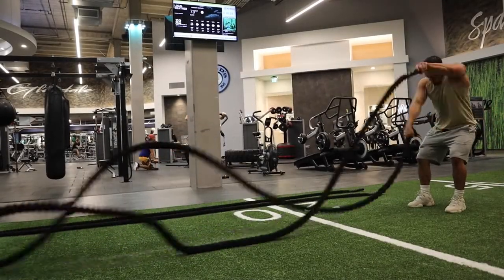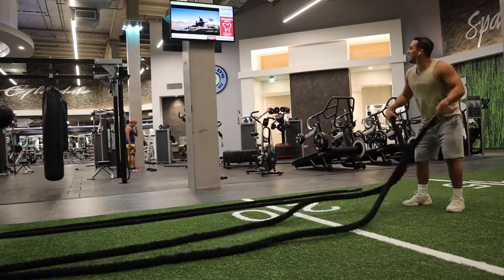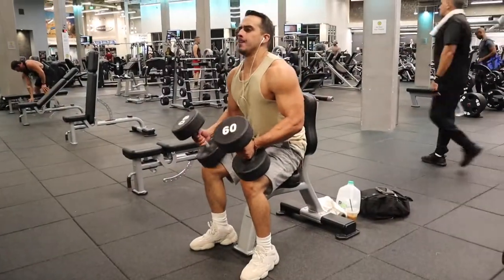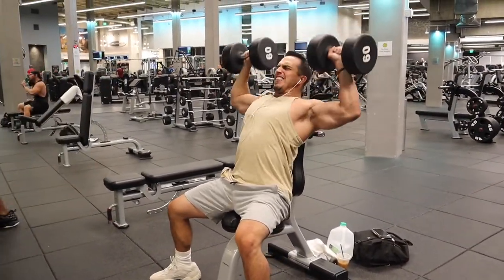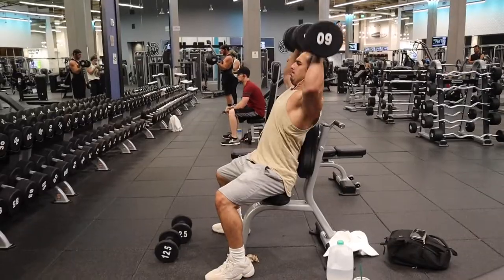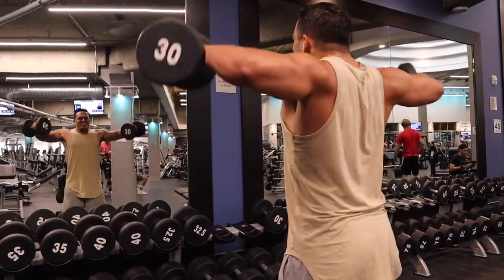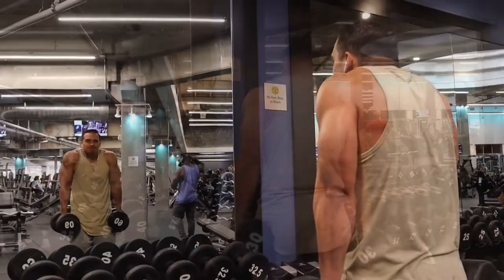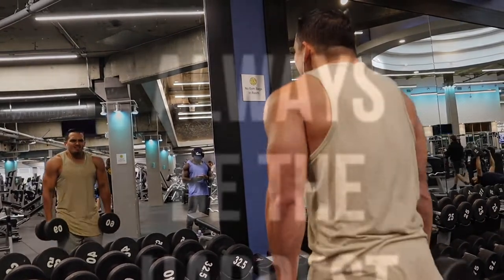Build Bowling Ball Shoulders!!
MariuStrength takes you through a shoulder routine and gives insightful tips on growing big shoulders!

Hey guys stay up to date with me and follow on IG and Twitter